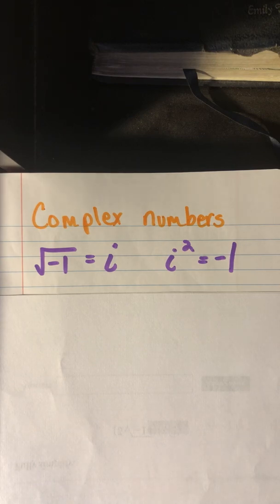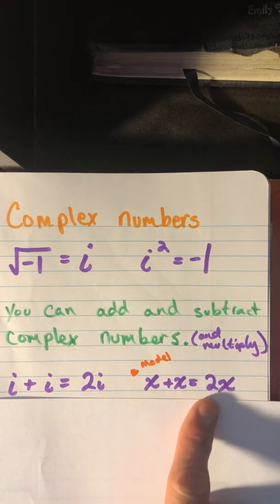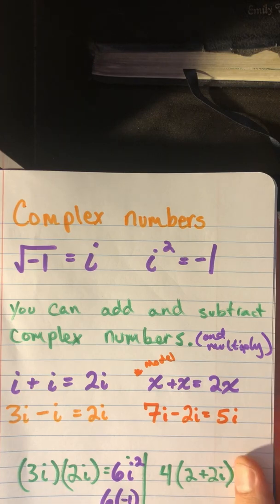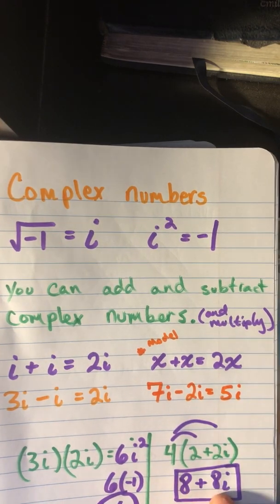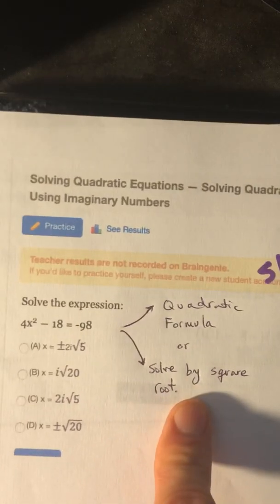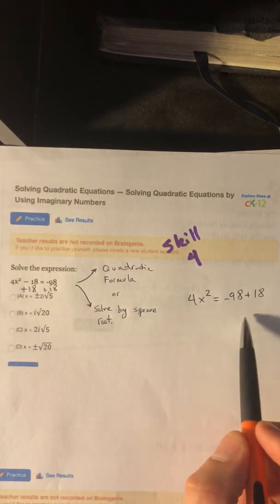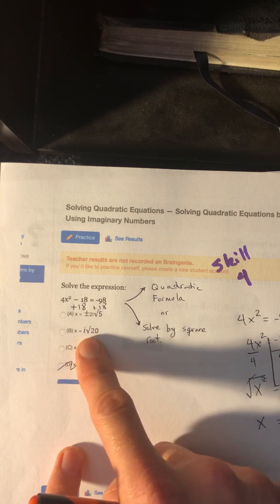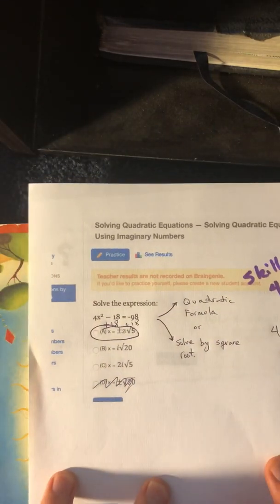Complex numbers notes